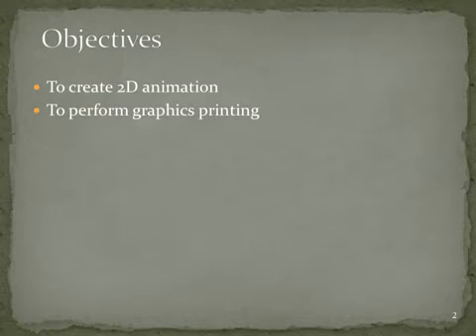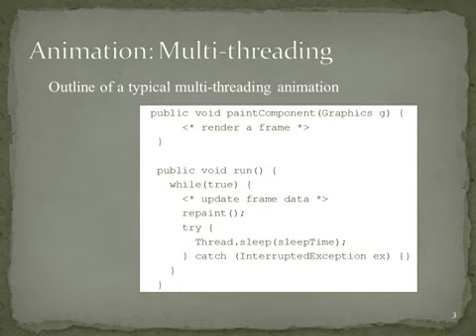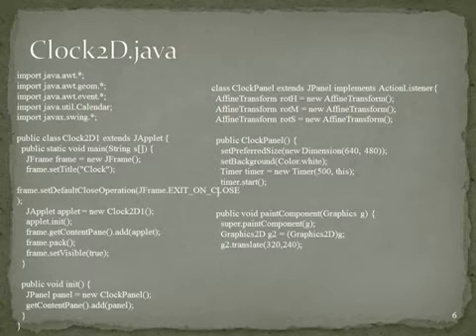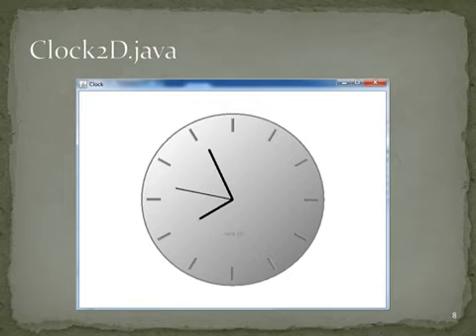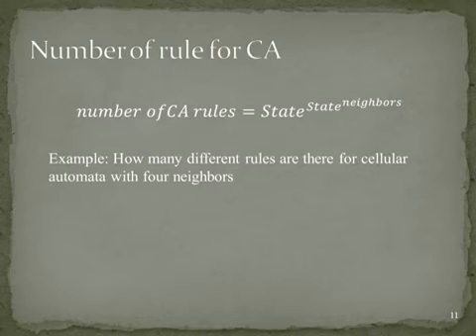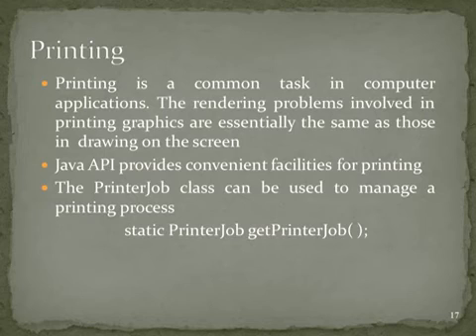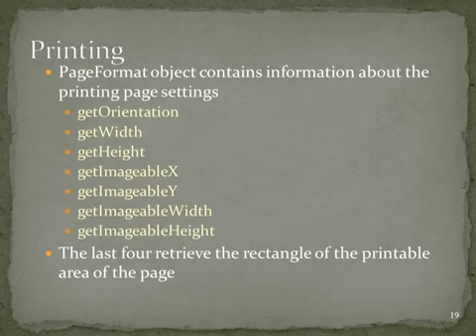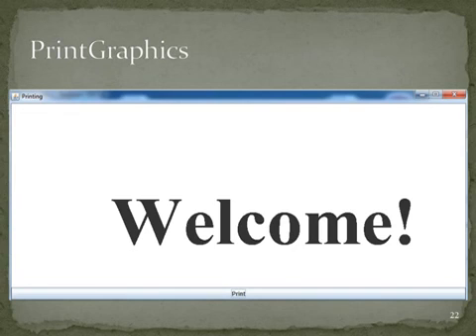13-week 13 cs240 chapter 4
الجامعة العربية المفتوحة - فرع مصر

ملتقي طلاب الجامعة العربية المفتوحة